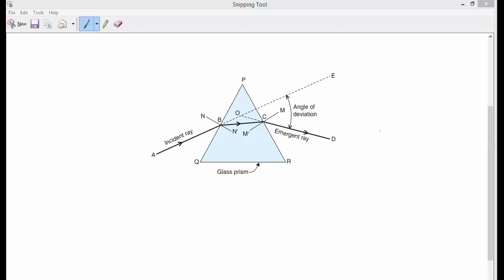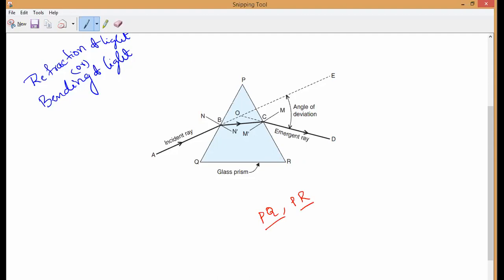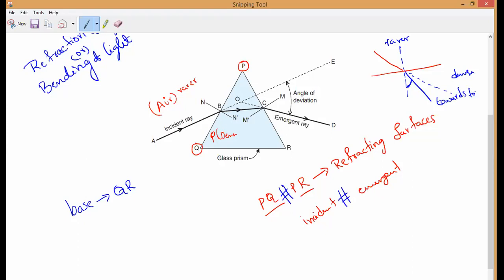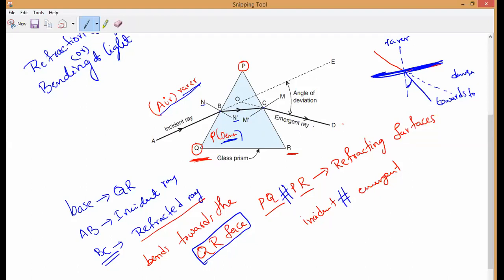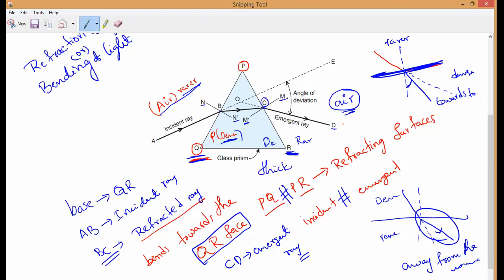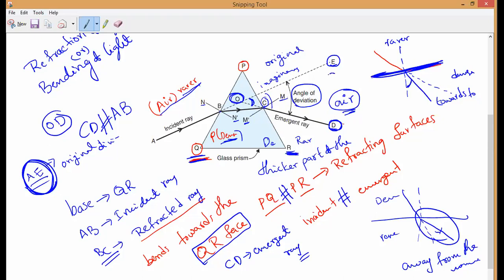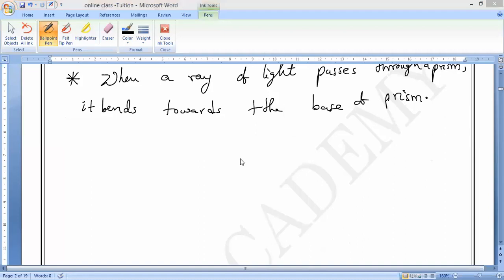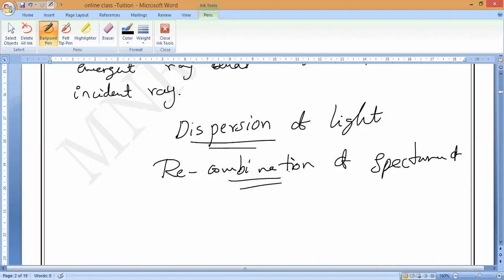REFRACTION OF LIGHT THROUGH A GLASS PRISM